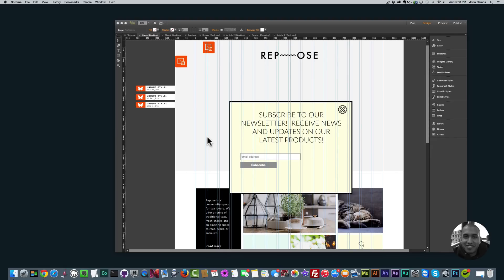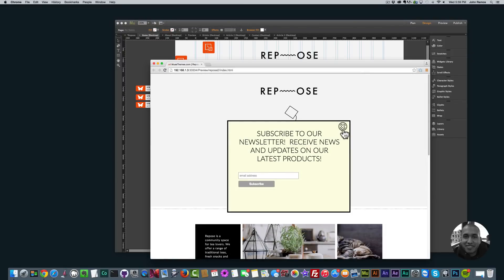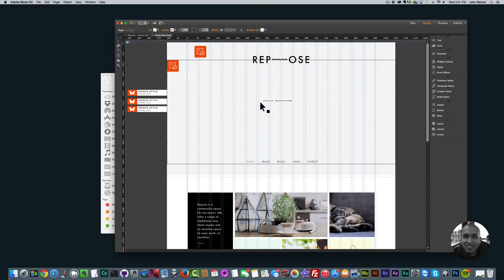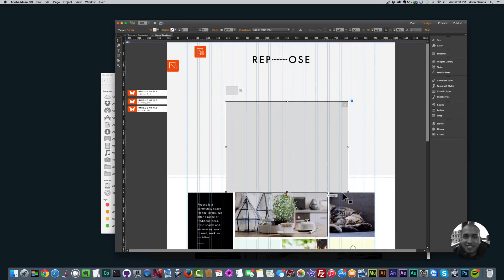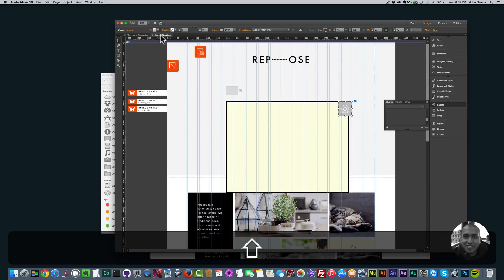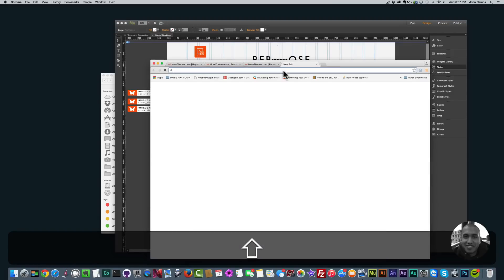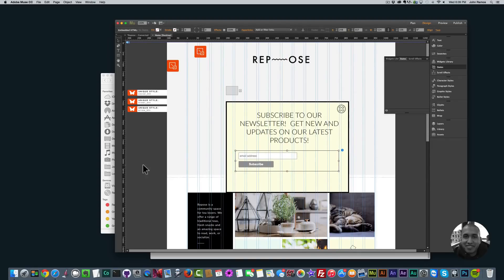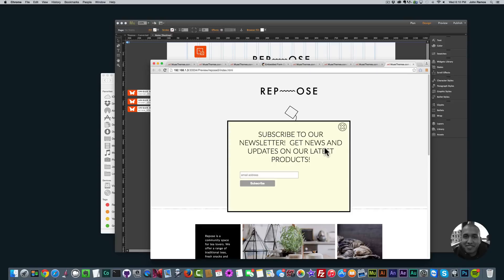Adobe Muse CC 2015 | Auto Light Box | Newsletter Pop Up